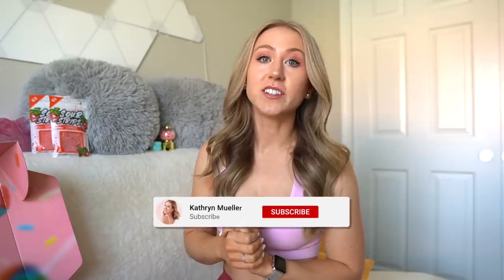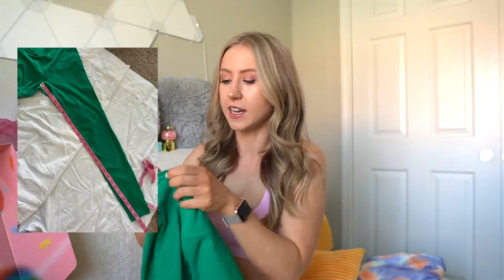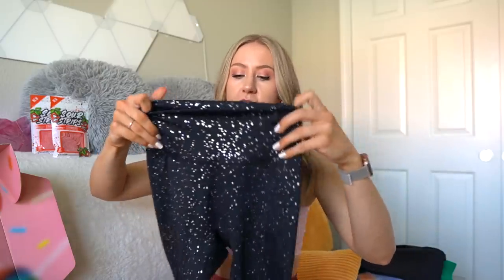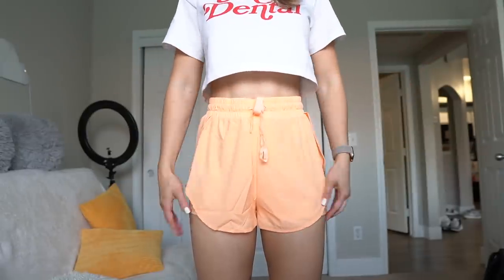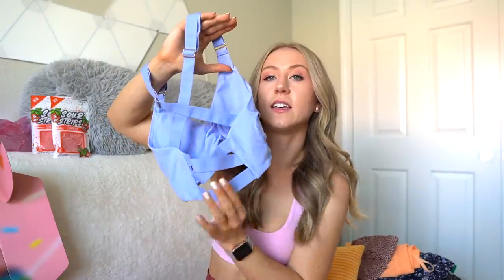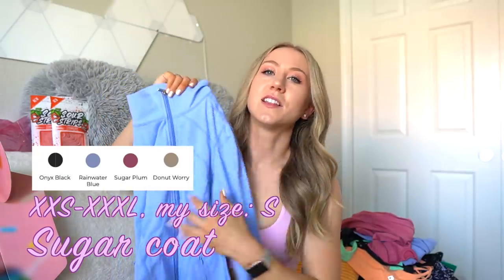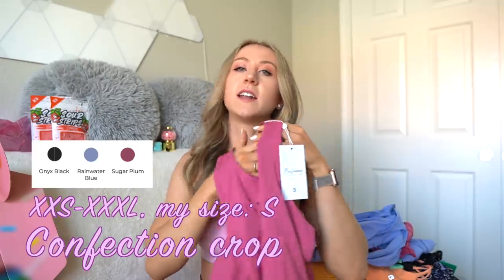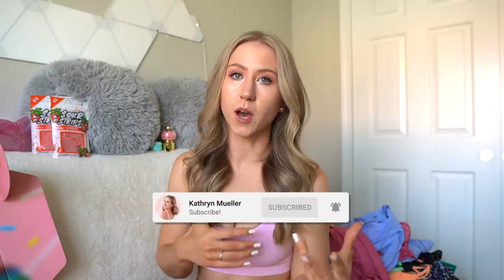Honest Buffbunny Sugar Rush Review | New Favorites?!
Welcome back to another Buffbunny Collection review! Today I am reviewing the Sugar Rush Collection, a collaboration between Buffbunny Collection and athlete Felicia Keathley. This collection features some fun new prints, pastel colors, and a bunch of my past favorites being brought back. This launch was super fun and definitely my favorite of the year so far.

Launch date: Saturday, May 14 at 1 PM CST
Support code: “KATHRYN”

Timestamps:
0:00 Intro
1:35 Launch colors
3:34 Squat tests
4:15 Leggings
4:18 Rosa pocket leggings
6:18 Legacy leggings
7:44 Siren leggings
10:05 Twilight leggings
13:40 Dazzle leggings
17:00 Shorts
17:42 Siren shorts
19:33 Lifesaver shorts
23:22 Legacy shorts
24:14 Sports bras
24:19 Candy wrap sports bra
26:54 Monarch sports bra
28:49 Maraschino sports bra
30:54 Synergy seamless sports bra
33:14 Twilight sports bra
35:10 Tops and jackets
35:16 Taffy tank
37:02 Synergy seamless long sleeve top
38:54 Rain forest crop
40:01 sugar coat
43:05 Lounge pieces
43:11 Confection crop
45:07 Snack pant
47:52 Untamed hoodie and joggers
48:35 Conclusion

MY MEASUREMENTS
Chest: 29 in, 73 cm
Bust: 35 in, 89 cm
Bra size: 32 DDD (70F EU sizing)
Waist: 25.5 in, 65 cm
Hip: 38 in, 96 cm (widest part)
Thigh: 22.5 in, 57 cm
Calf: 15.5 in, 39 cm
Inseam: 30.5 in, 77.5 cm
Torso: 65 in, 165 cm (measured in a loop)
Height: 5’9”, 175cm
Weight: approx. 150 lbs / 68 kg (changes all the time tbh)